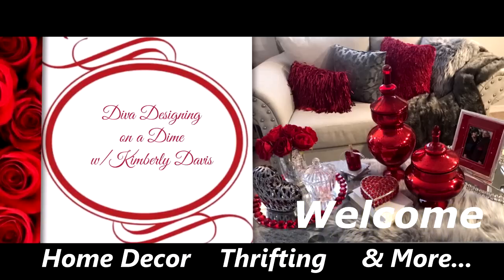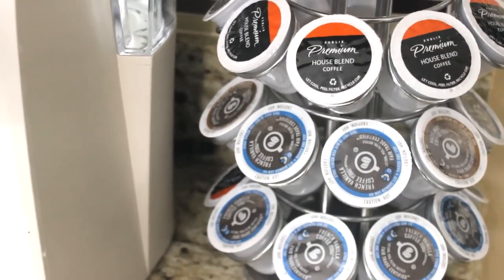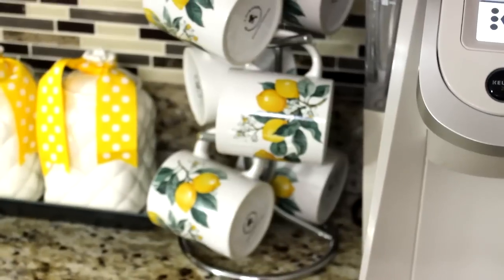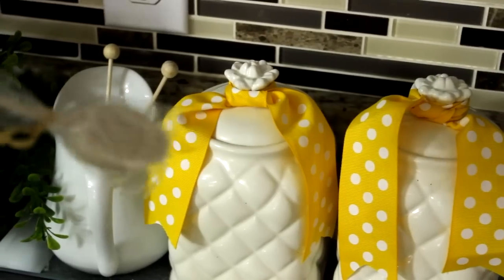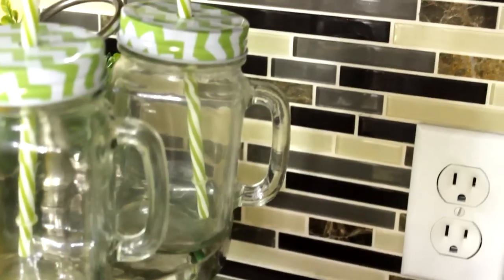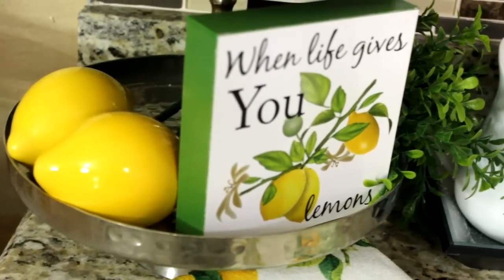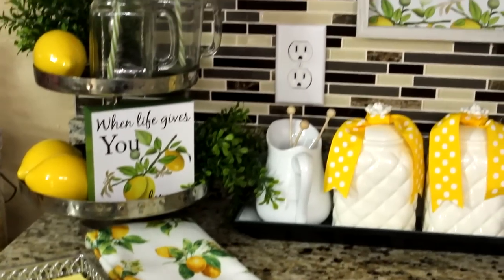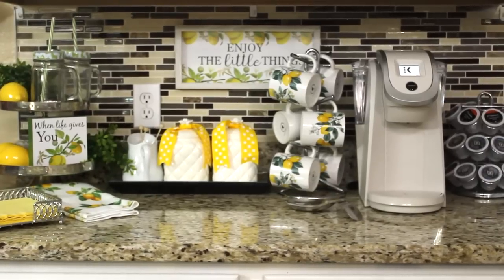Squeeze the Day || Lemon Coffee Bar with Secondhand Tracey Ann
Hello Luvs,
Today, I am participating in the "Squeeze the Day || Lemon Coffee Bar" Challenge, hosted by: Secondhand Tracey Ann! This is an OPEN INVITE and the details are very simple:
(1) Use lemons
(2) You must have a mug
(3) & of course, COFFEE!!!

I hope you are inspired to do a coffee bar or station in your home...